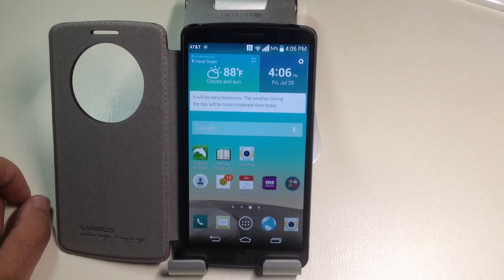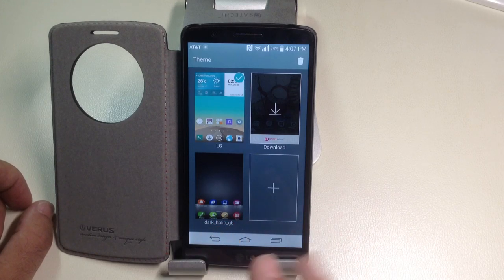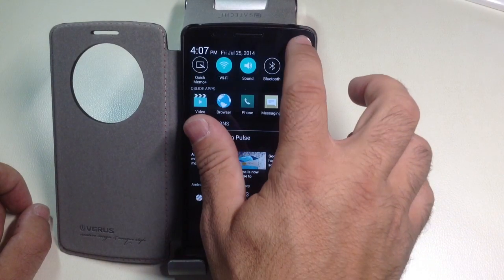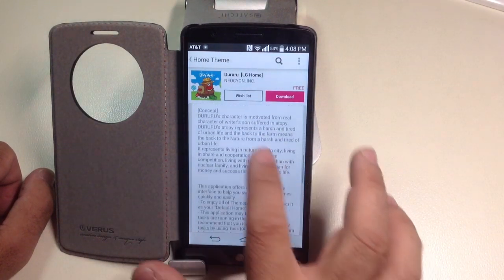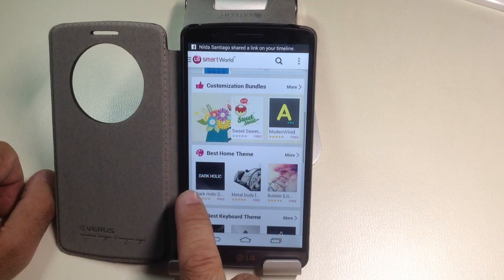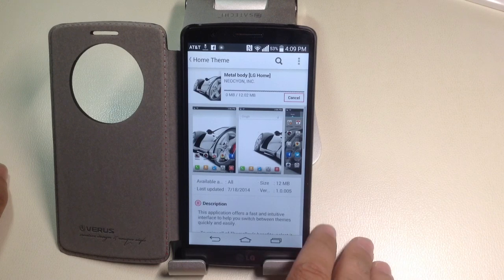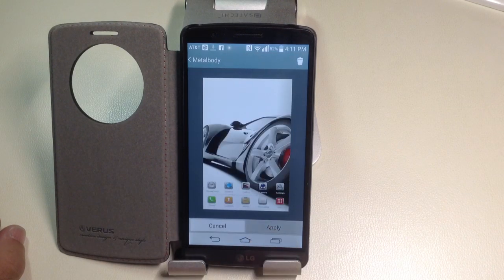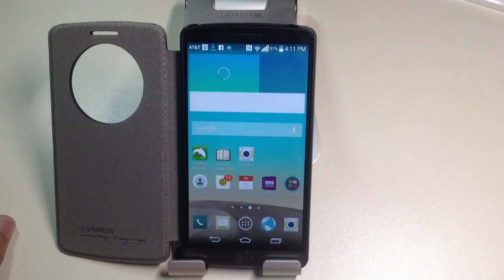LG G3 Tips: How use themes to change the look of your phone